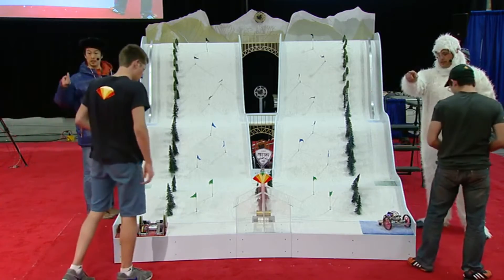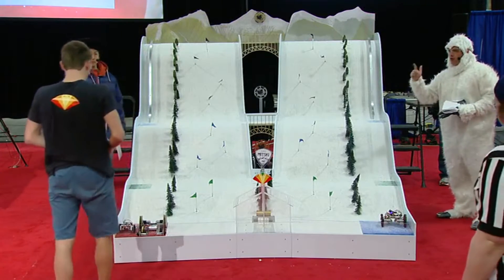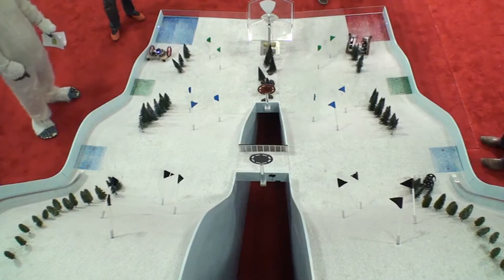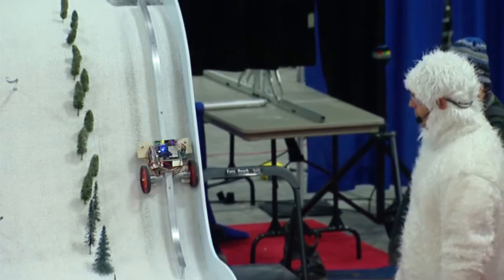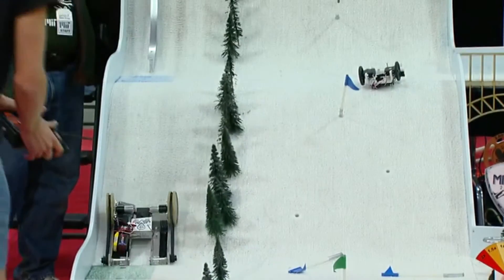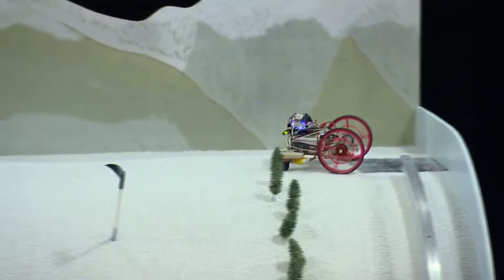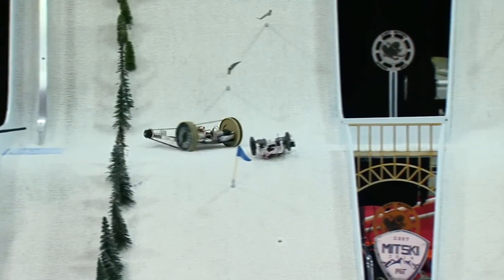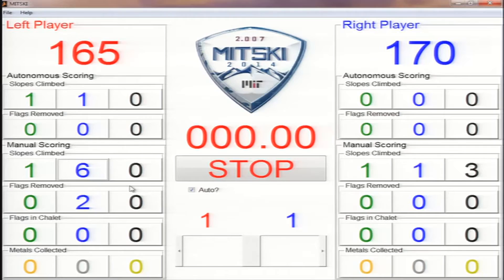MIT 2.007 Robotics Competition "Dig-In and Chow-Down"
Robots face off head to head on a ski slope gameboard. Robots collect points by completing tasks on the board, including making laps and removing flags. Robots are allowed to take advantage of a 30 second autonomous section where they gain double points before the 90 second human controller portion. My robot is on the left.